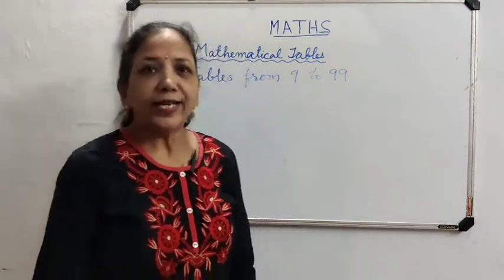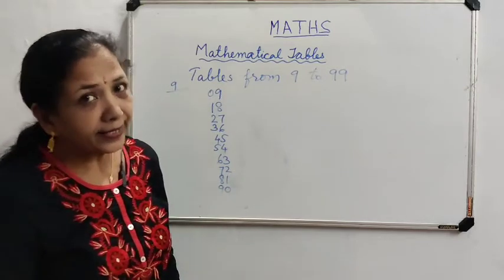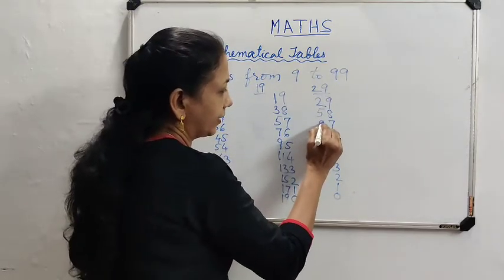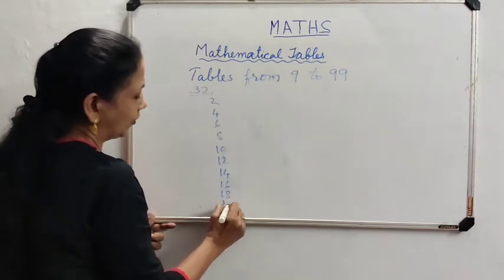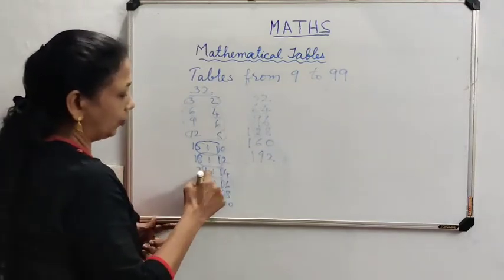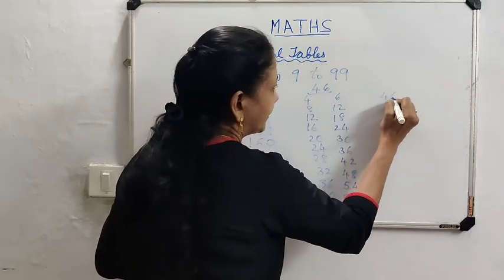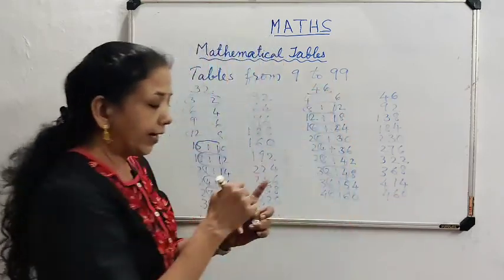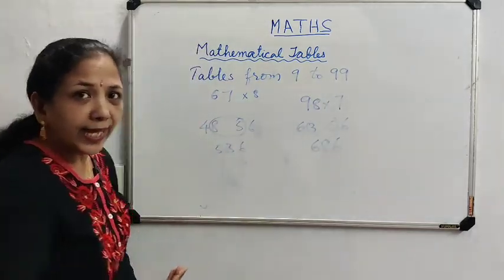Multiplication tables from 9 to 99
Easy way to learn tables from 9 to 99